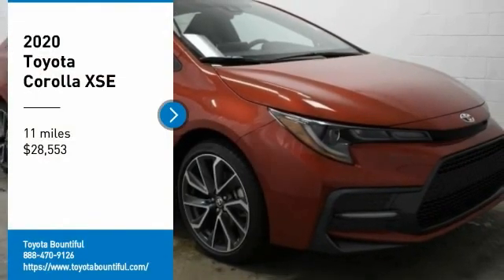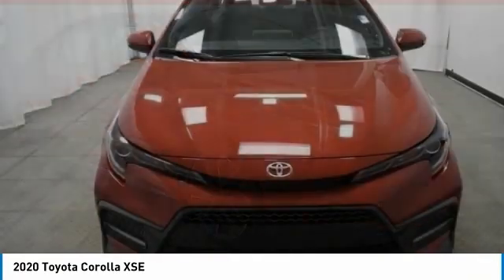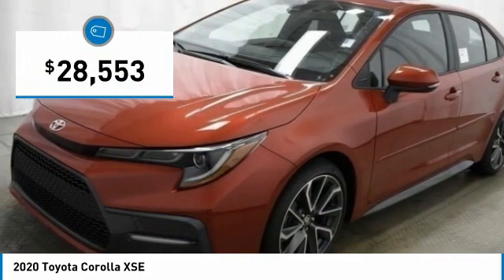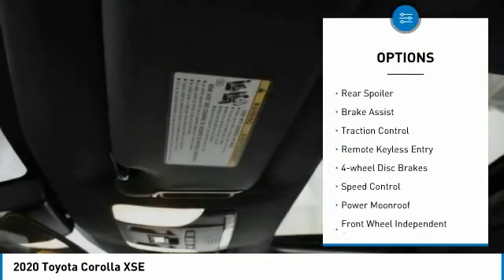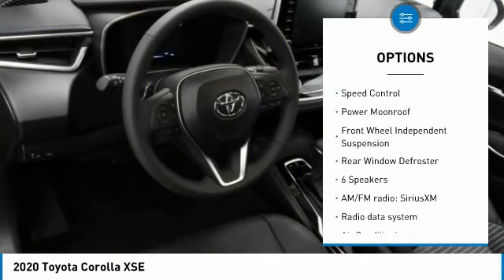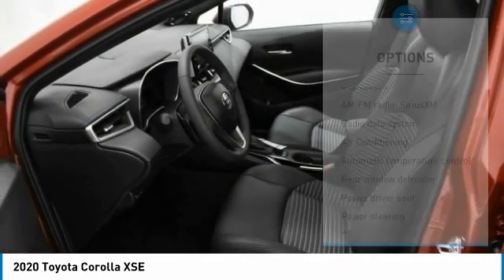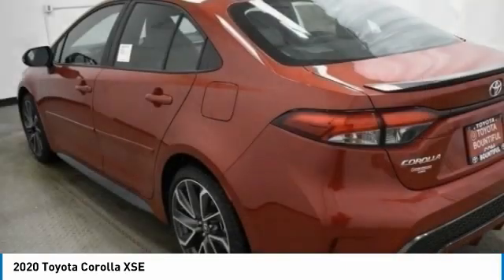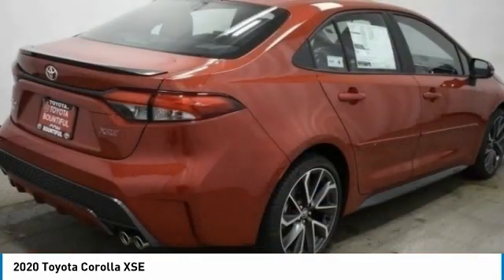2020 Toyota Corolla LP003565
2020 TOYOTA COROLLA Bountiful, UT
Stock# LP003565

Toyota Bountiful
2380 S Hwy 89

*HIGHLIGHTS:* BACKUP CAMERA, HEATED SEATS, APPLE CARPLAY, ANDROID AUTO, BLUETOOTH, LEATHER SEATS, MOONROOF, BLIND SPOT MONITOR, KEYLESS ENTRY, LANE DEPARTURE WARNING, ALLOY WHEELS & 38.0 MPG highway rated!

This great 2020 Toyota Corolla XSE features a *Barcelona Red Metallic Exterior with a Black Interior*. Toyota Bountiful proudly serves Bountiful, Salt Lake City & Farmington, Utah area New car shoppers.

*TECHNOLOGY & INTERIOR FEATURES:*This Toyota Corolla Includes Satellite Radio, Steering Wheel Audio Controls, Anti Theft System, Outside Temperature Gauge along with Automatic Climate Control, Overhead Console, Power Moonroof, Power Drivers Seat, Bucket Seats, Air Conditioning, Illuminated entry, Reading Light(s), Vanity Mirrors, Split Folding Rear Seat, Rear Window Defroster

*SAFETY & ECONOMY FEATURES:*Includes Electronic Stability Control, Integrated Turn Signal Mirrors, Brake Assist, Speed Sensitive Steering, Knee AirBag, Overhead airbag, Occupant sensing airbag, Delay-off headlights, Anti-Lock Brakes, Dual Air Bags, Passenger Air Bag Sensor, Front Side Air Bags. Plus EPA rated fuel economy of 38.0 highway, 31.0 City (Based on EPA mileage ratings. Use for comparison purposes only. Your mileage will vary depending on driving conditions, how you drive and maintain your vehicle, etc.)

Toyota Bountiful has this 2020 Toyota Corolla XSE ready for sale today with 31 other models like this in stock! We'll give you top dollar for your trade! If it runs and drives, we'll offer you cash!